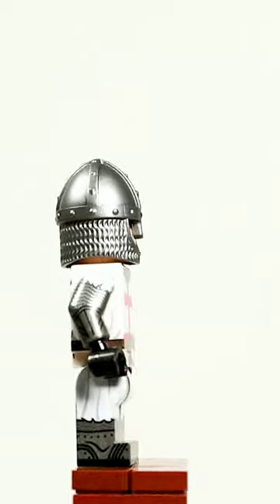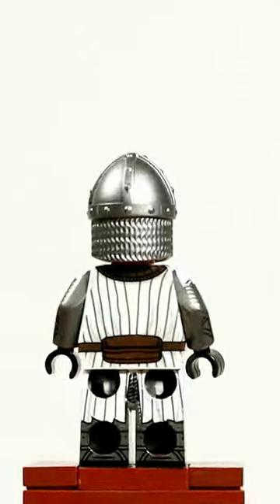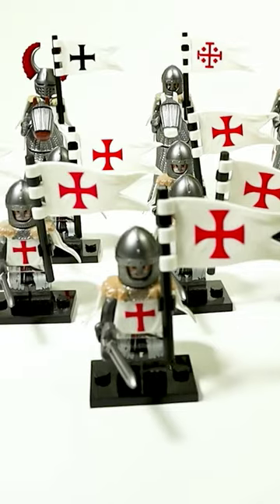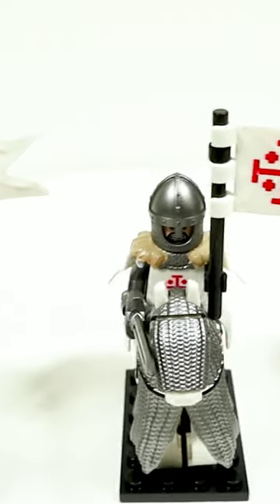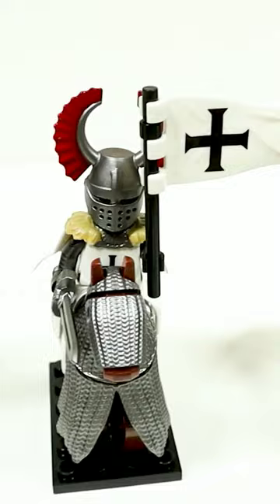Crusaders Minifigs Now Available!!